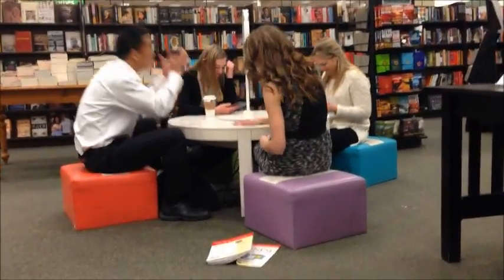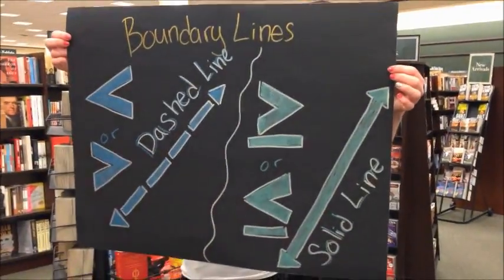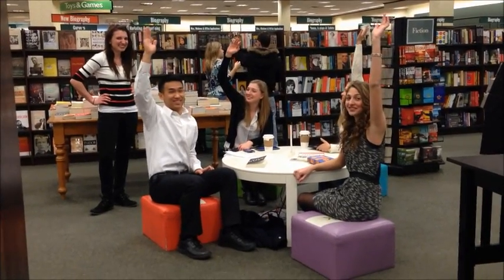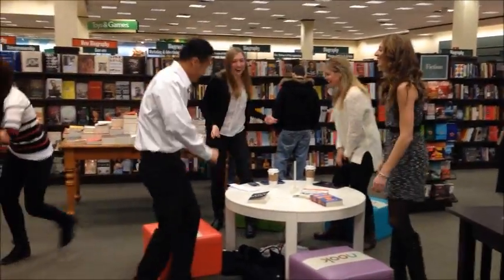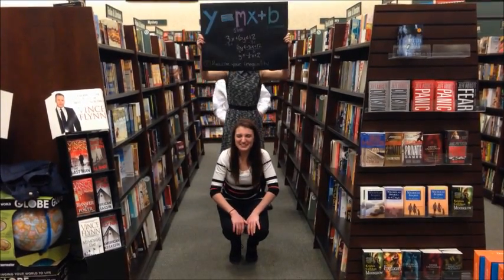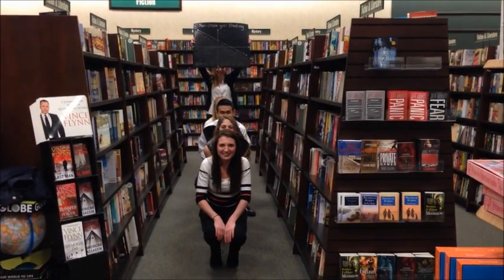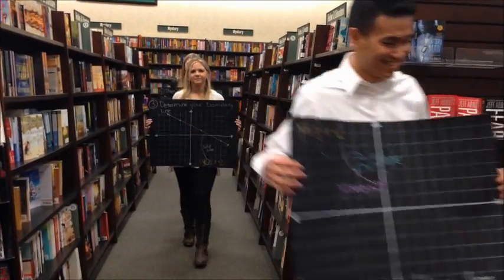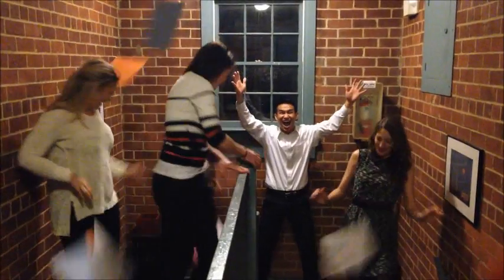Graphing Linear Inequalities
To the tune of I want it that way by the backstreet boys

Lyrics
Yeah
Graphing linear
inequalities
Believe when I say
I graph em that a way

But we are clueless about
The steps to your graph
Please show how
You graph it that way
Tell me how
Rewrite the inequality
Tell me how
Plot points just like a line
Tell me how
Determine your boundary line
Then pick your shading
Now you can graph
Linear inequalities
Yes I know it's so fun
Cause you'll pass your math test
Tell me how
Rewrite the inequality
Tell me how
Tell me how
Now I can see that we're missing parts
Like what's a boundary line yeah
If our statements not equal
I want you to know
To draw a dotted line
You have helped me
But I still have
Questions
Questions, questions, questions
How do I pick my
Shading of the graph?
First you plug in a point
Solve it and if the statements true
Shade it that way
Tell me how
Rewrite the inequality
Tell me how
Tell me how
Tell me how
Rewrite the inequality
Tell me how
That's how well pass our math test